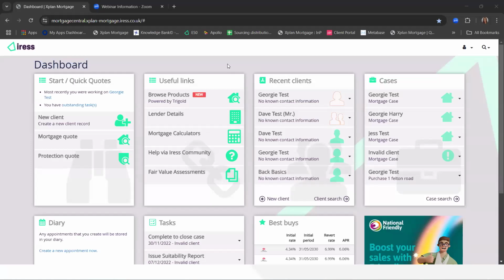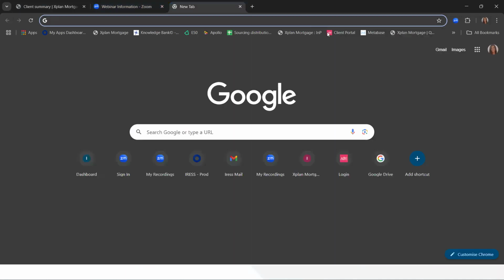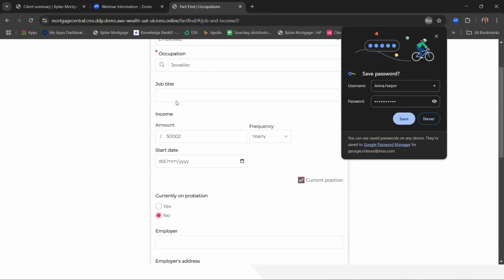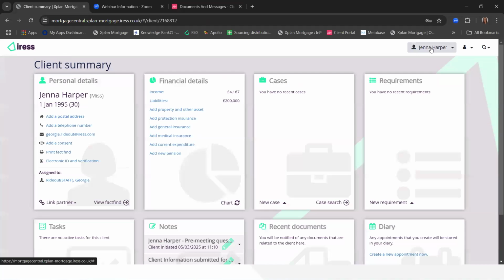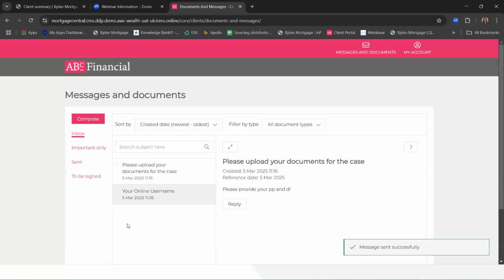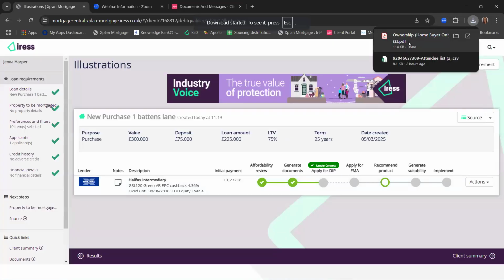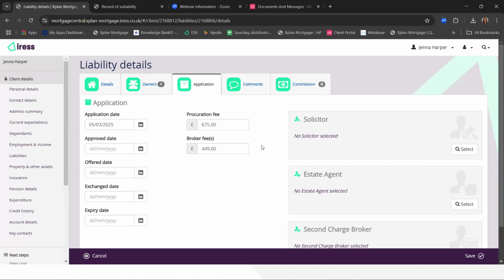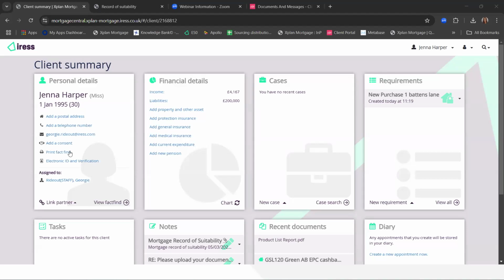Iress Advice Module & Client Portal Webinar 05.03.25